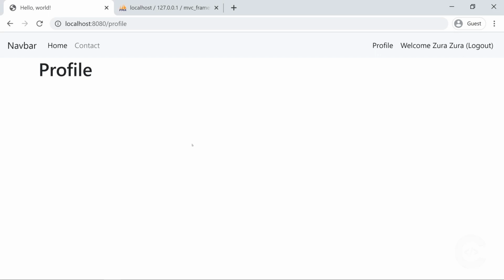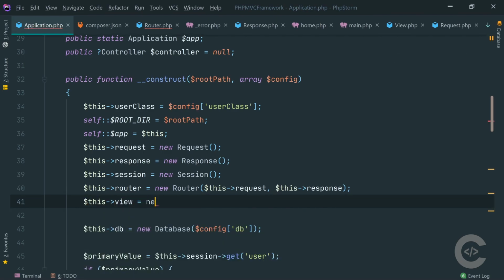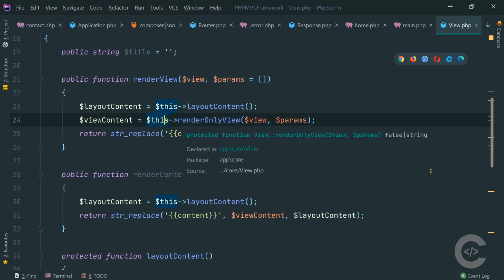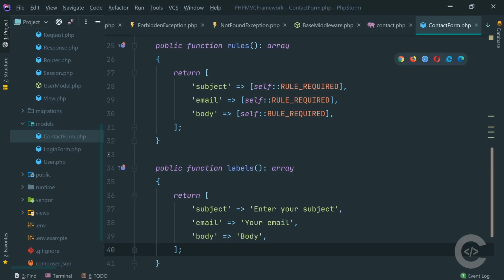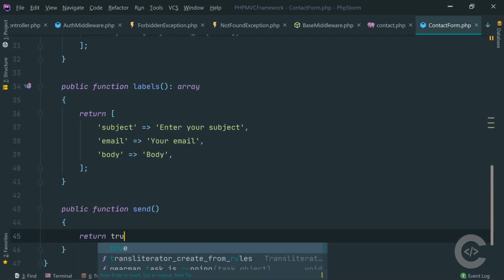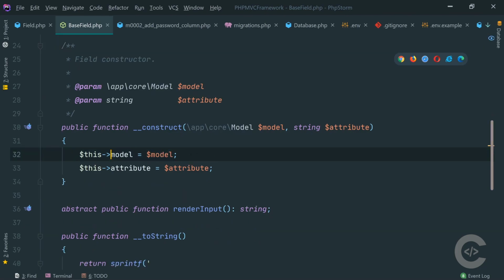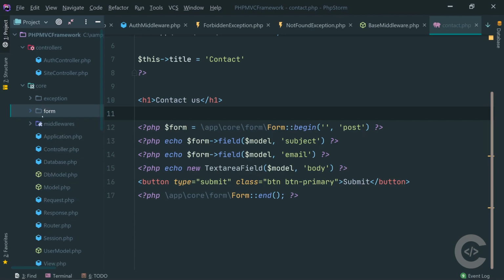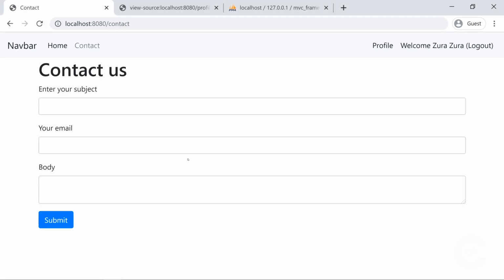Implement page titles and improve form rendering - Part 7 | PHP MVC Framework from scratch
I have built an MVC framework on PHP from scratch.
In this video we will implement user authentication and saving authentication user in database.

Here are several features of the framework:
 - Custom Routing
 - Composer
 - Controllers
 - Views/Layouts
 - Models
 - Migrations
 - Form widget classes
 - Processing of request data
 - Validations
 - Registration/Login
 - Simple Active Record
 - Session Flash messages
 - Middlewares
 - Application events
 - Framework reusable/installable core